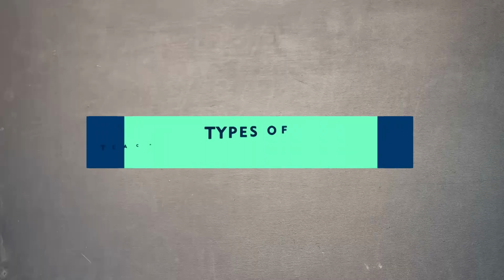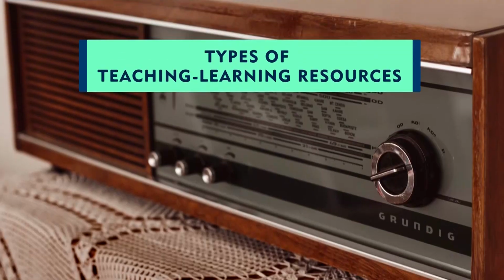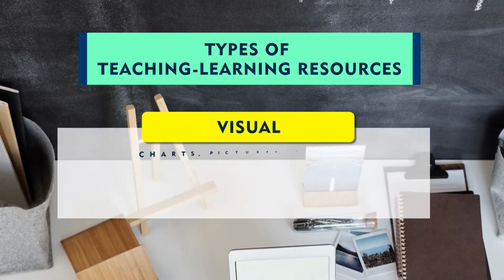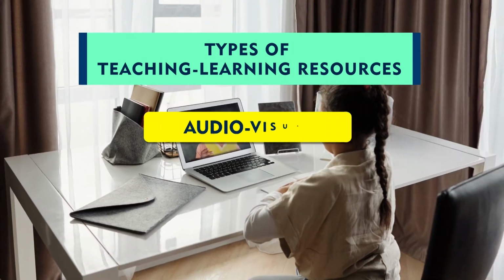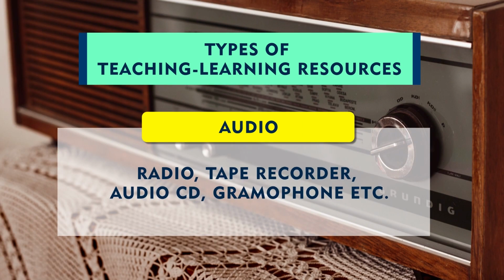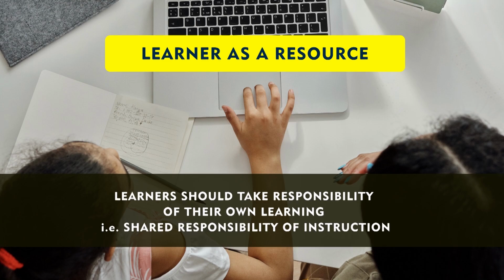Teaching and Learning Resources Learner and Their environment